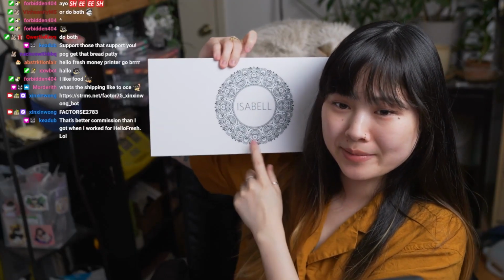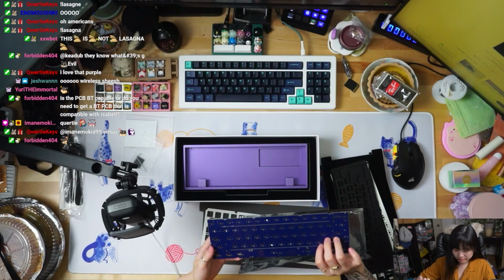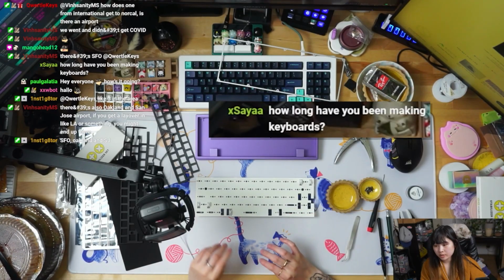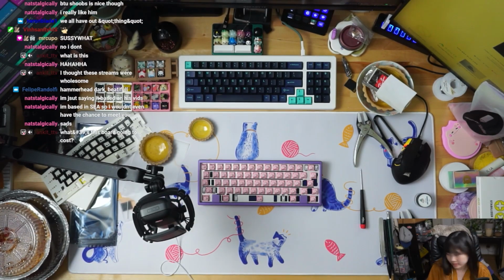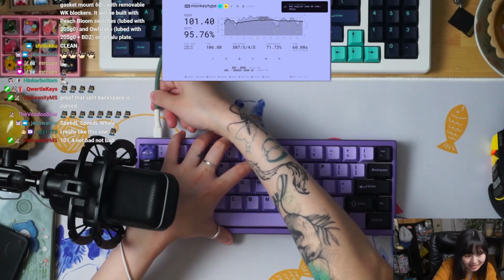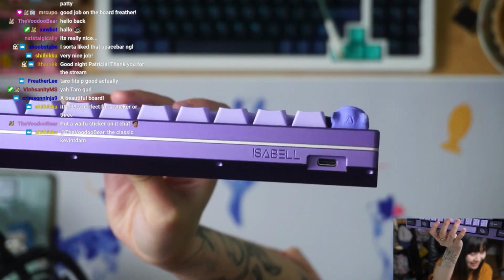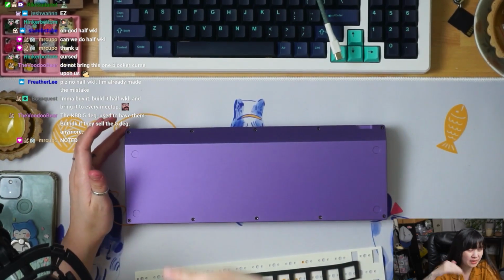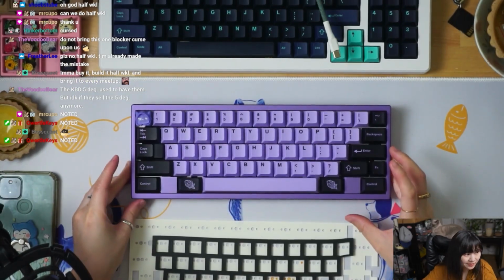Removeable Blockers? | Isabell 60% VOD Build Summary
This board has removeable blockers so you can pick if you want WK or WKL :O TY Keyspensory for sending one out for me to build!! Code "xxw" at checkout for a discount on instock products :)

Plate - Aluminum, plate foam
Stabilizers - TX Stabs